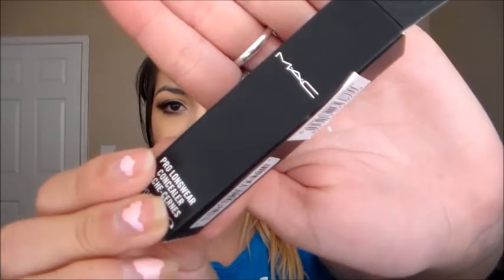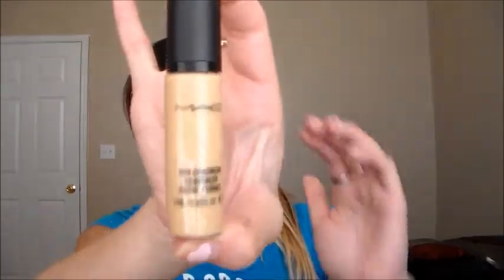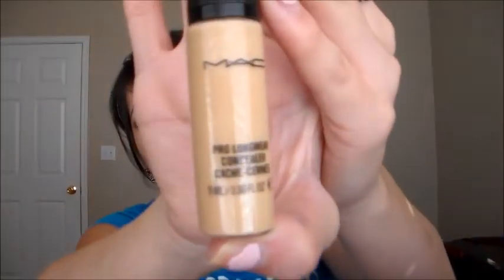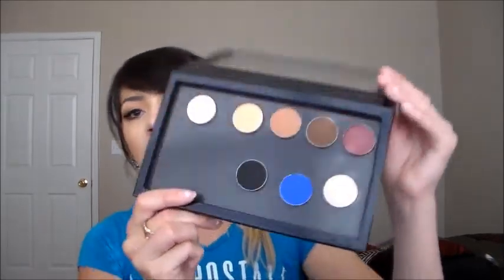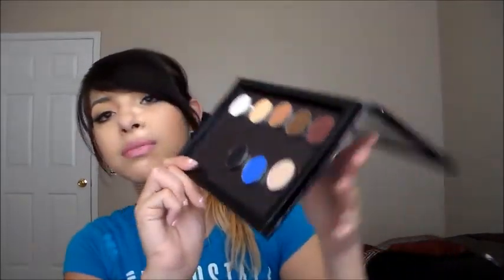Sephora Mac and Makeup Geek Haul!!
Hey guys so hope you enjoyed my Haul!! If you have any questions let me know!

My First Impression On the Tart Amazonian Clay Foundation: h